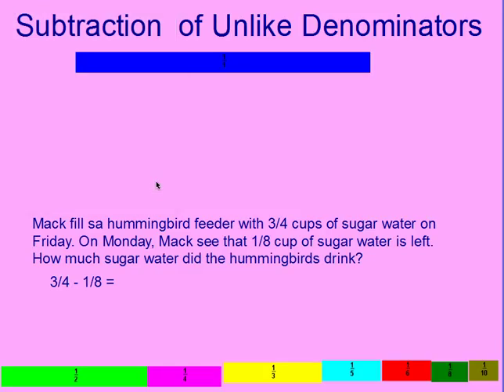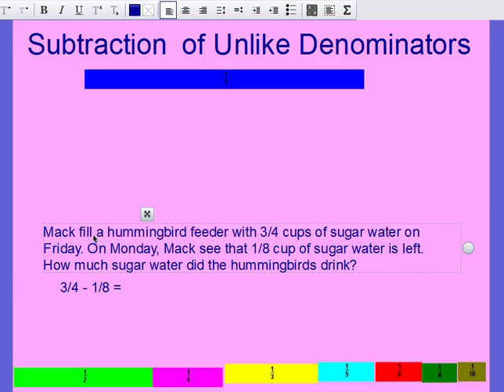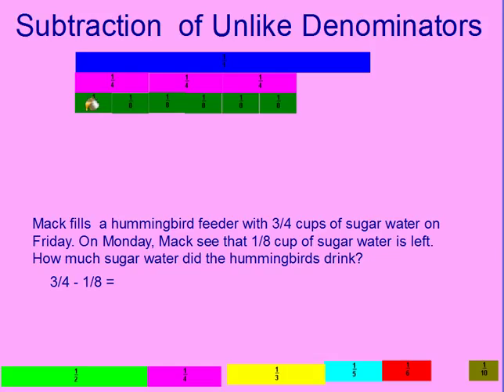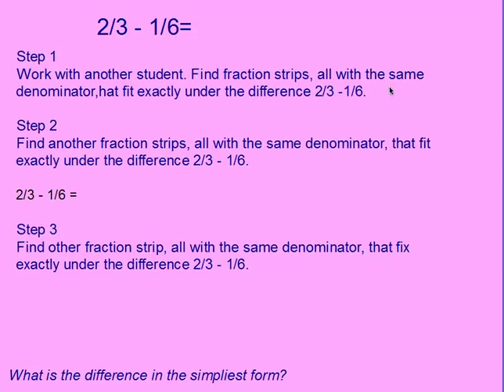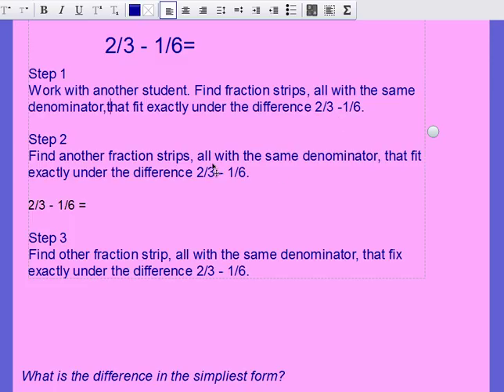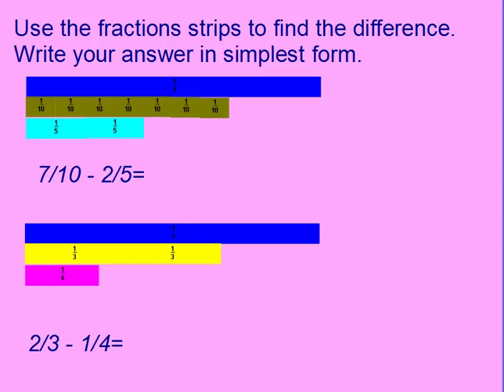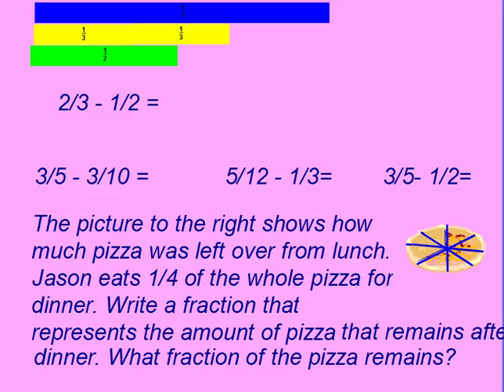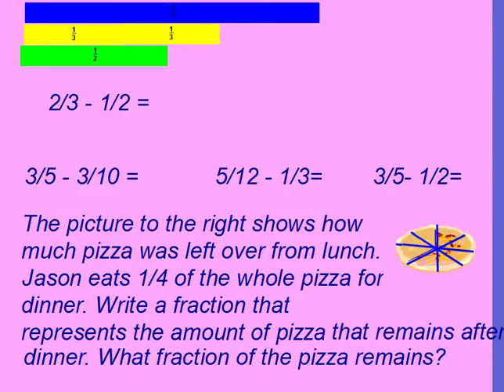Go Math Lesson 6 2